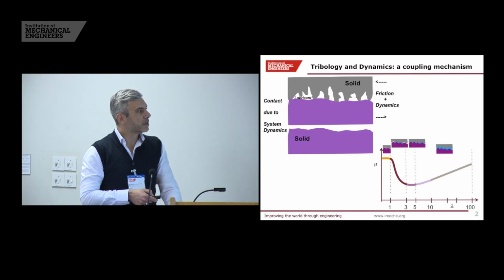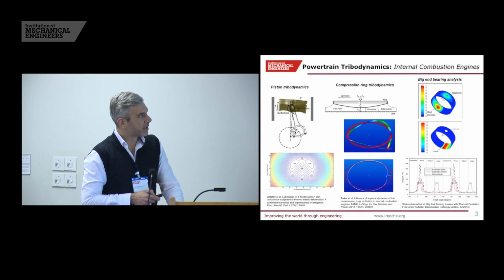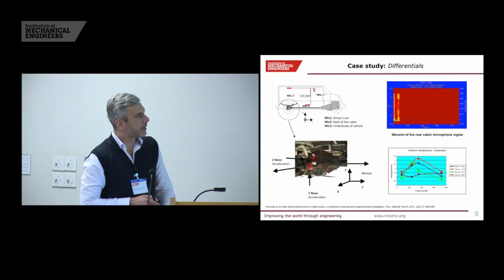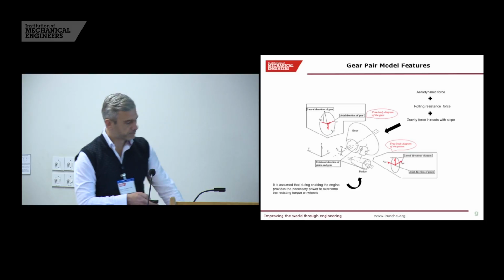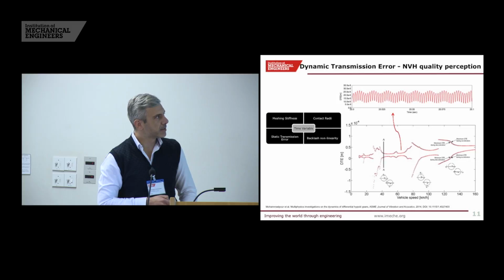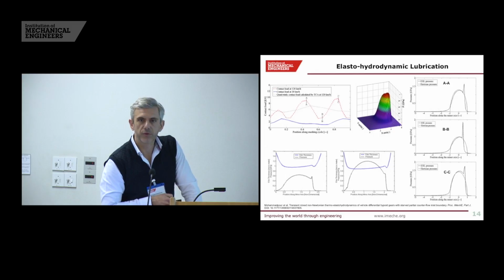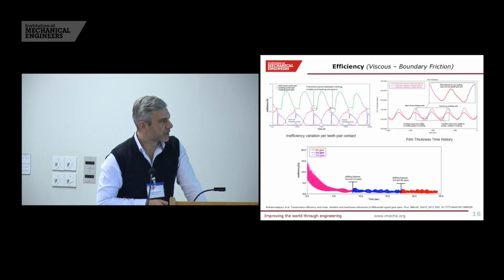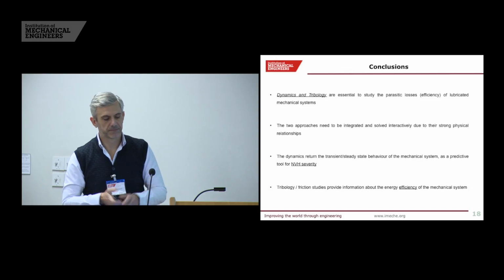Transmissions and Differentials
Dr Stephanos Theodossiades, Reader in Dynamics at Loughborough University talks about challenges and some recent developments in the modelling of transmissions and differentials.